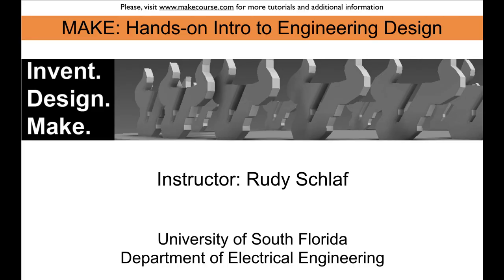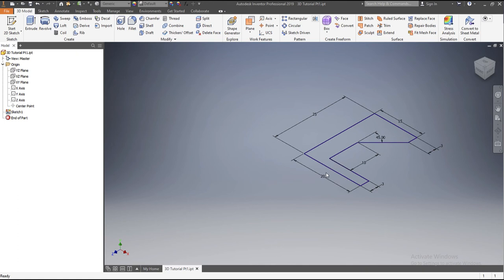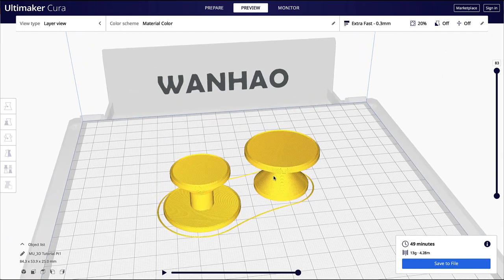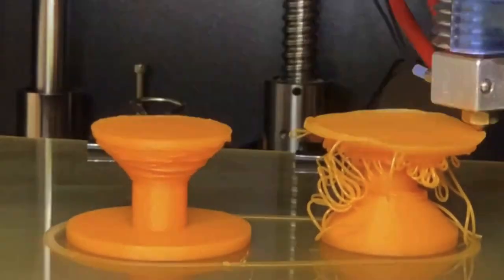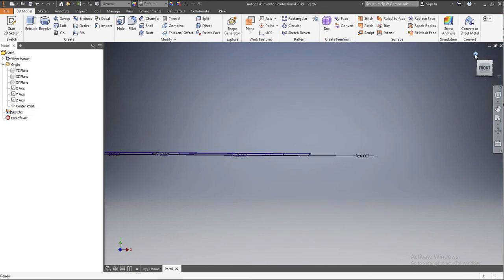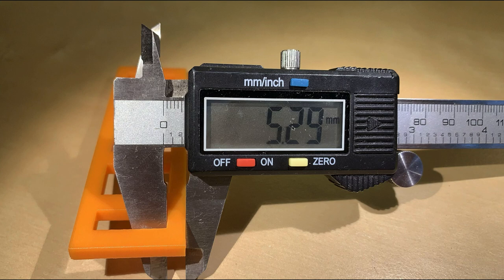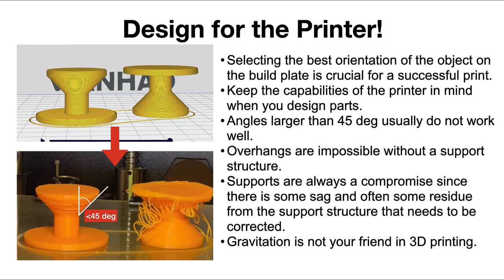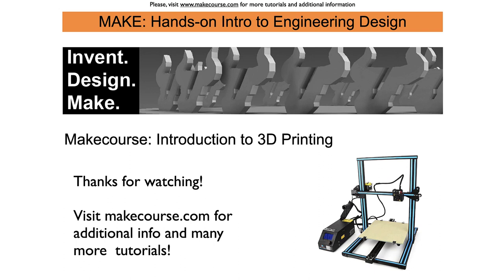Introduction to 3D Printing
This video gives an introduction to 3D printing. It discusses the design process and gives a few examples of parts designed for 3D printers. This is part of a video series for the Make Course taught at the University of South Florida through the Electrical Engineering Department.  for more information!